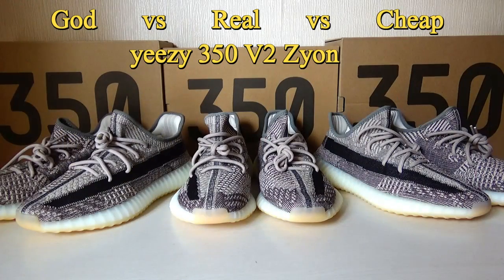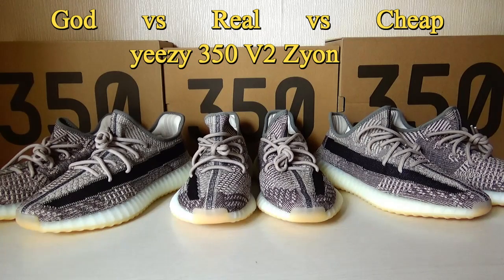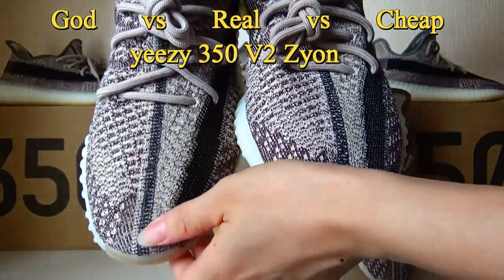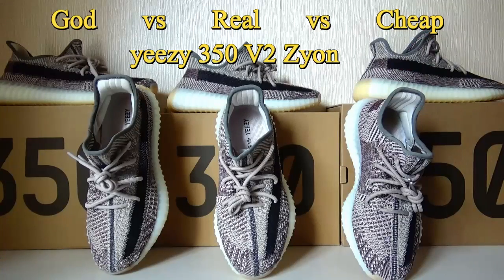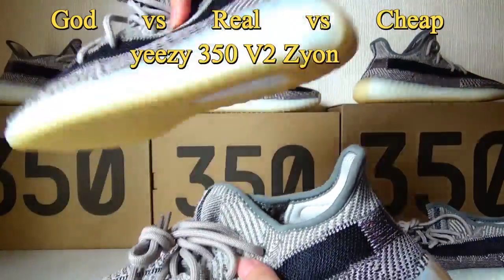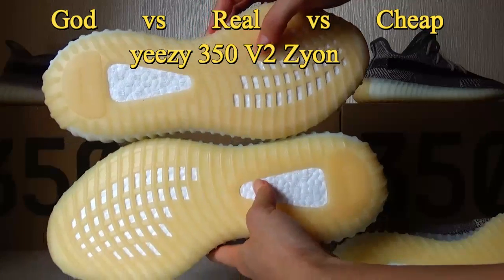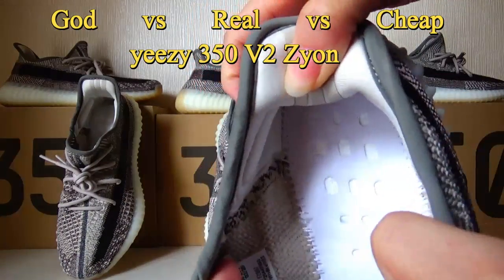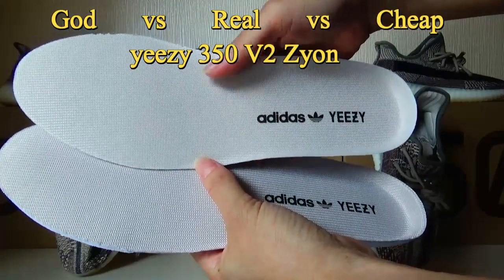Watch Before You Buy! Compare Real vs God vs Cheap yeezy Zyon Review